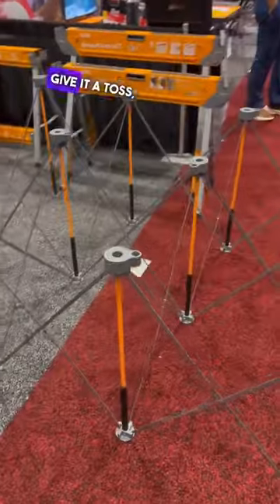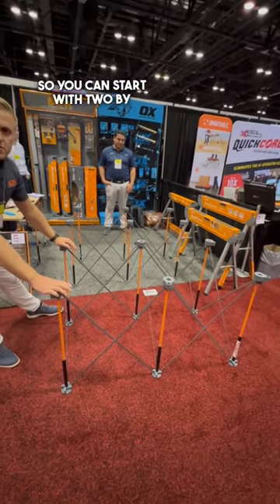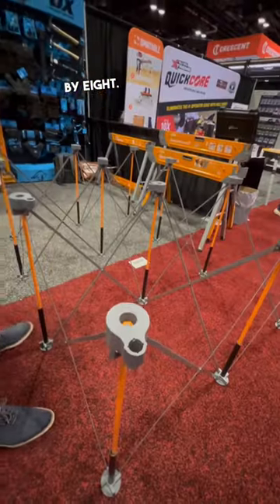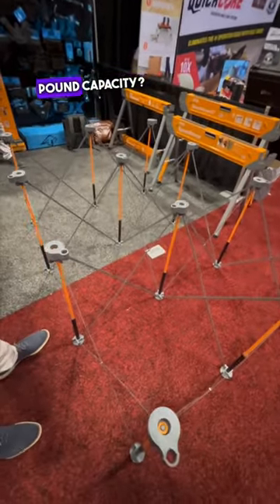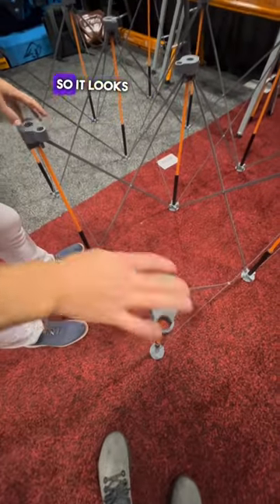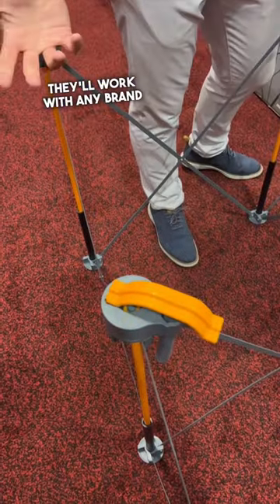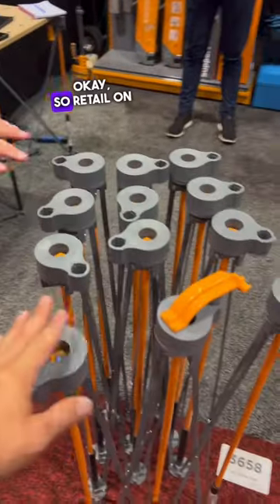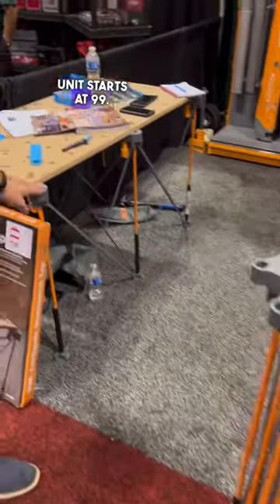BEST Portable Work Stand!